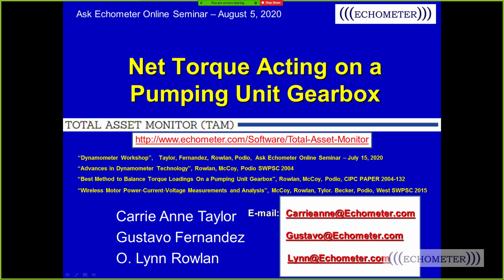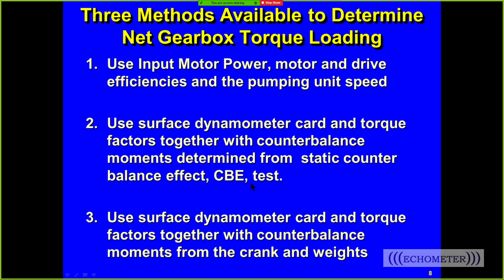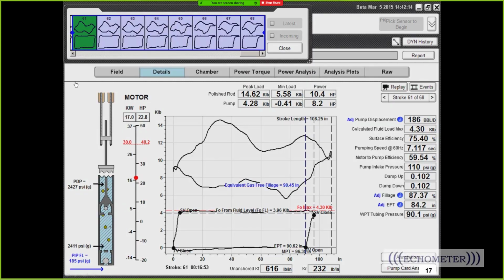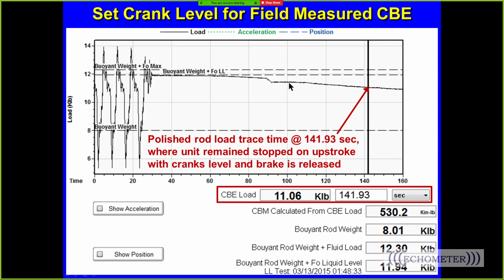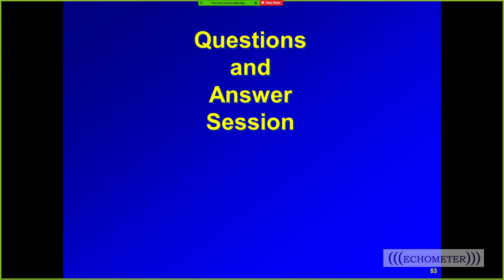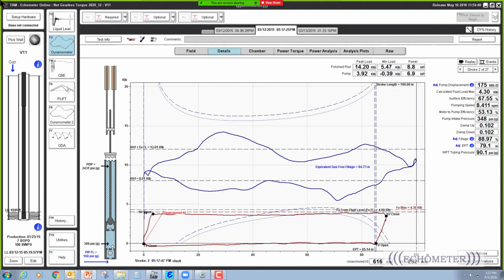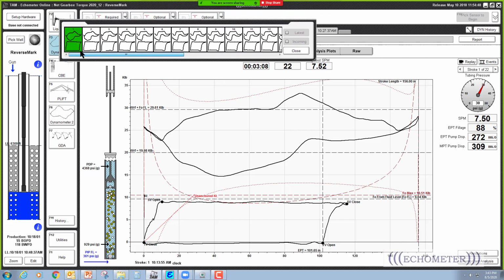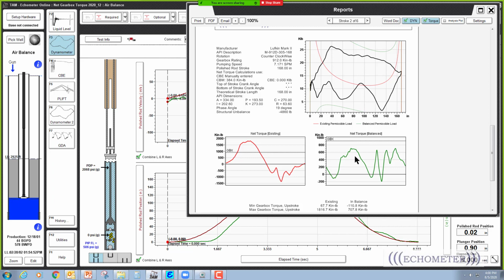Ask Echometer Session 12 August 5 2020 Net Gearbox Torque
Topic: Net Torque Acting on a Gearbox
There are three Methods to determine the net torque loadings on a pumping unit’s gearbox. Field cases of applying all three methods are presented along with the pros and cons of using each method.
1) Use input motor power, motor and drive efficiencies and the pumping unit speed.
2) Use surface dynamometer card and torque factors together with counterbalance moments determined from static counter balance effect, CBE, test.
3) Use surface dynamometer card and torque factors together with counterbalance moments from the crank and weights.